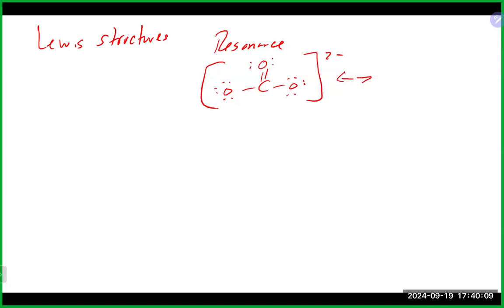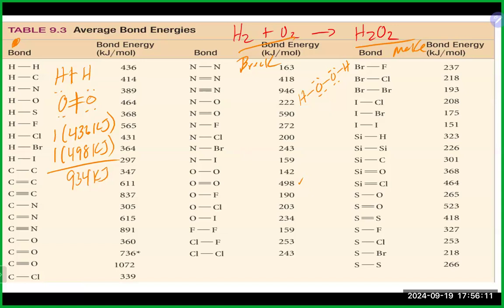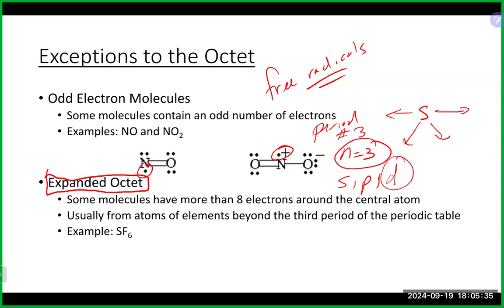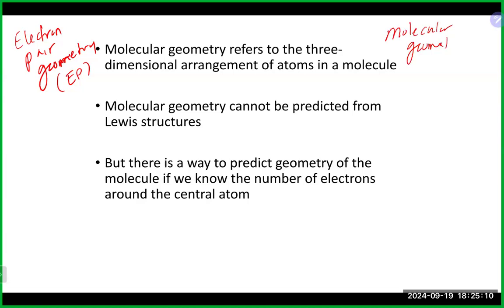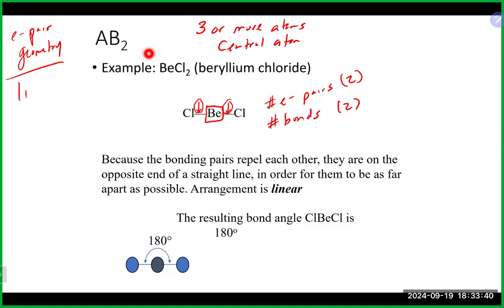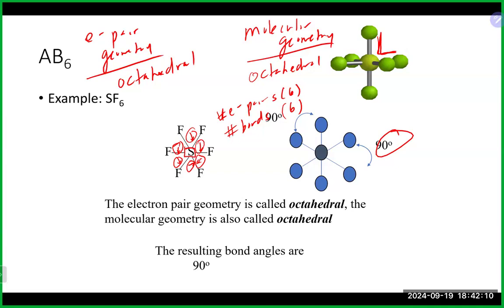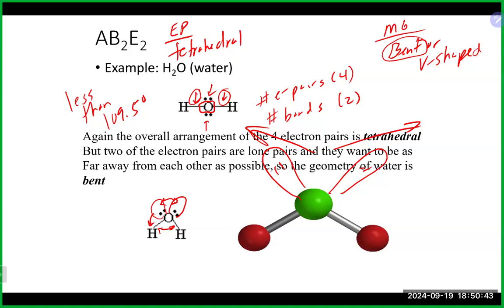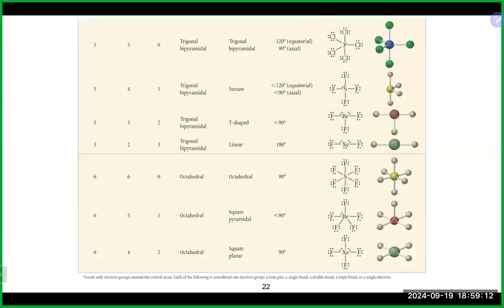Chem 200A Lecture 9/19/24 (Ch 3 and 4)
We lectured on Ch 3 and 5 (bond enthalpy, resonance structures, exceptions to octet rule, VSEPR model, electron pair geometry, molecular geometry)